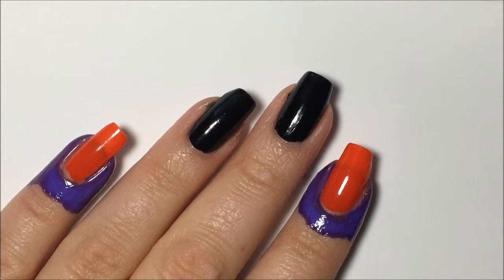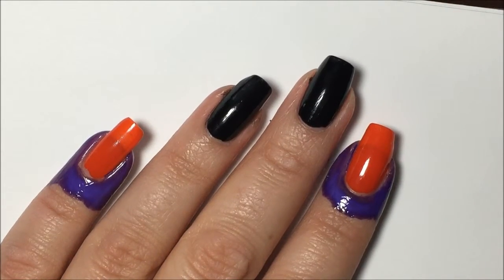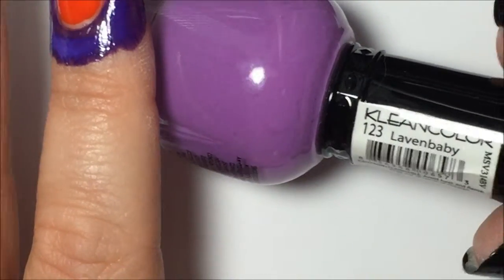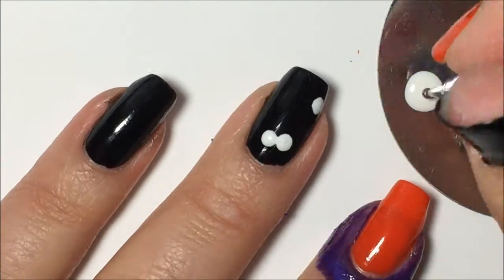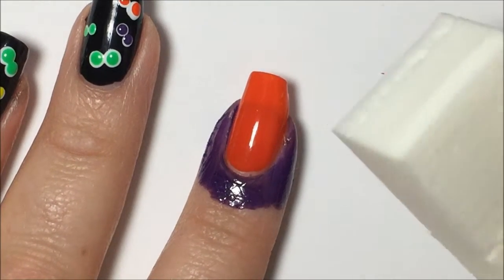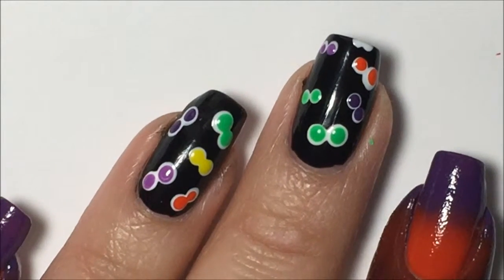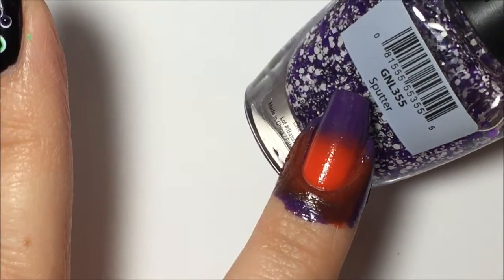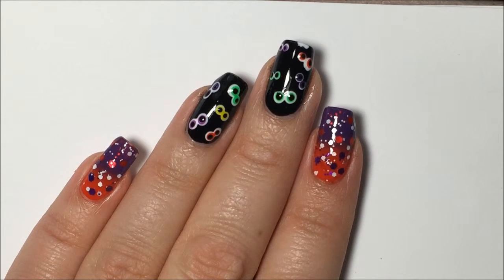Halloween Eyeball Nail Art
Liquid Latex